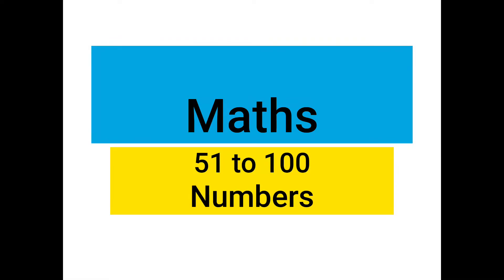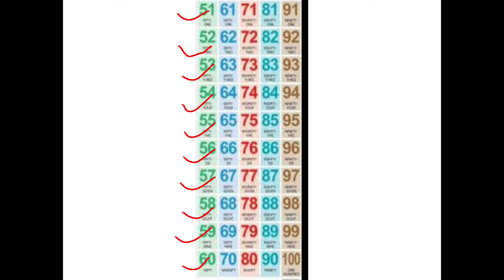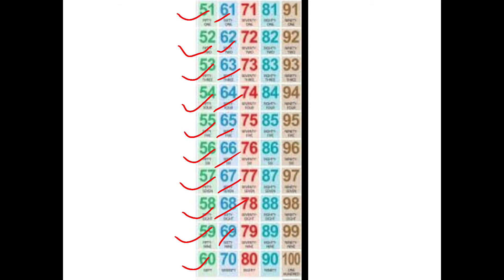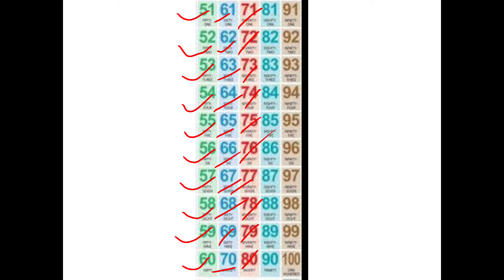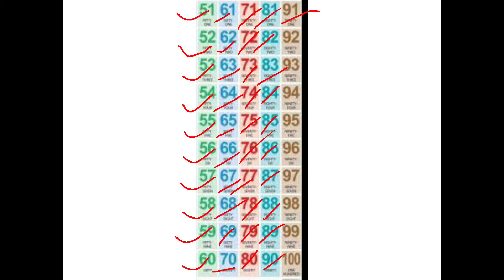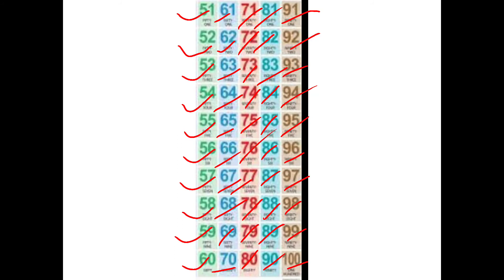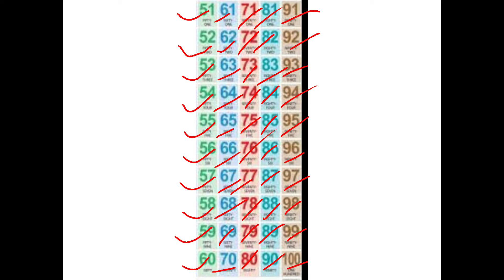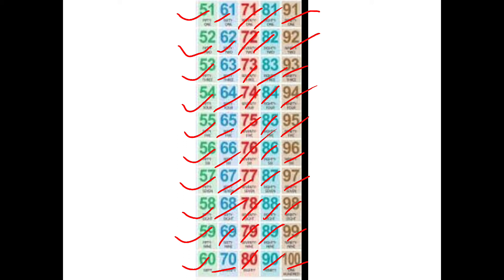UKG Maths 51 to 100